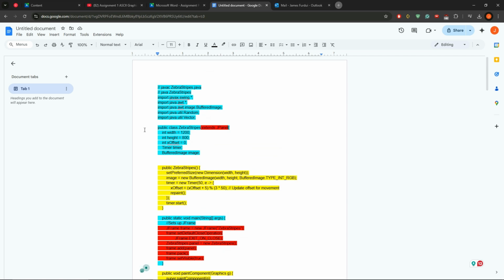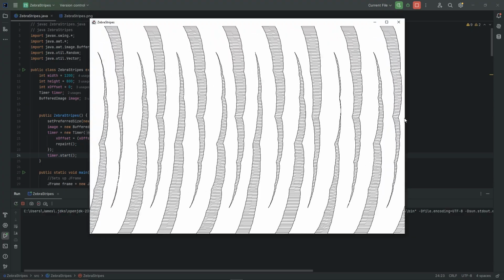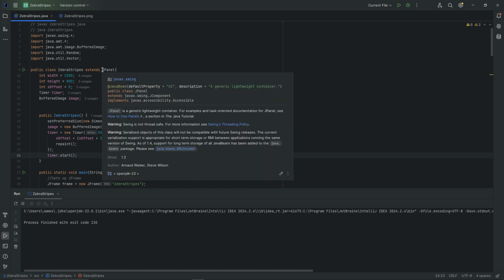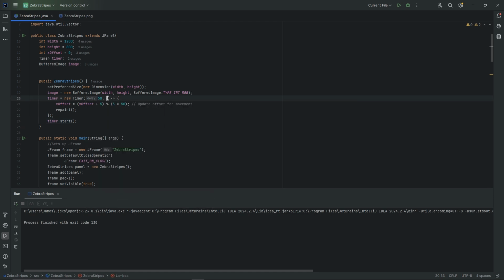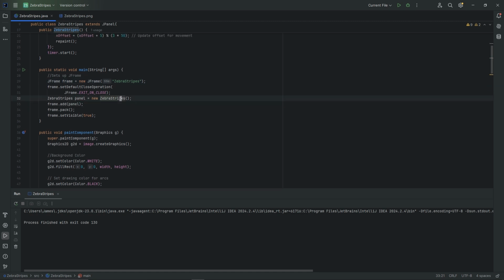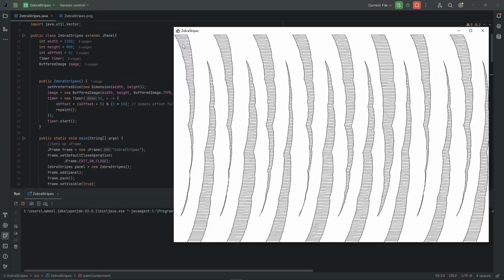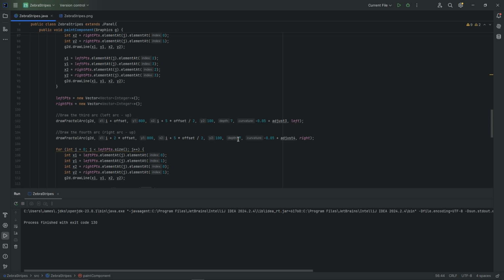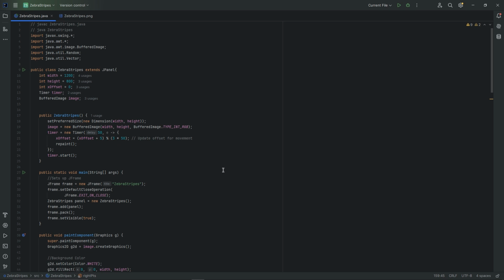Assignment 2 Zebra Stripes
HPGLOOhcx3BPjg.gXmxabwDDxToVS1g7m24afn1kqyHC2f1iVFcxBRUJgI&dib_tag=se&key
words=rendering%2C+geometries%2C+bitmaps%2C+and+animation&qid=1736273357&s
prefix=rendering%2C+geometries%2C+bitmaps%2C+and+animation%2Caps%2C128&sr=
8-1